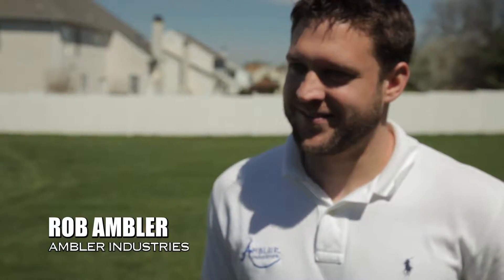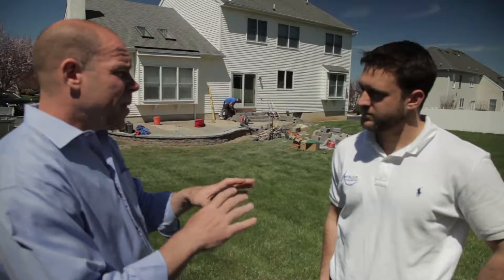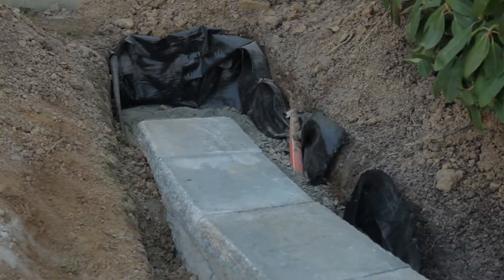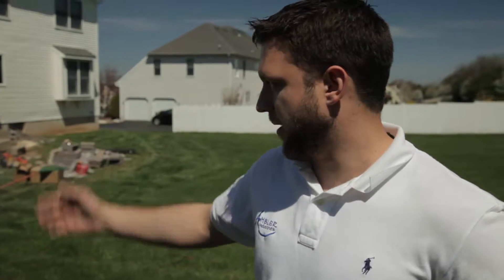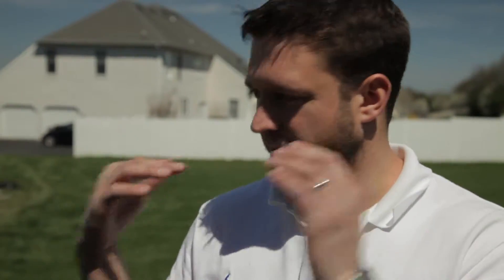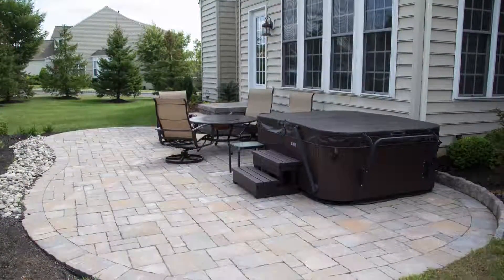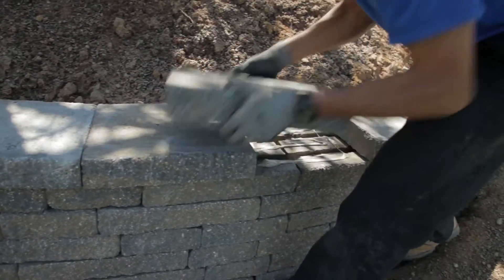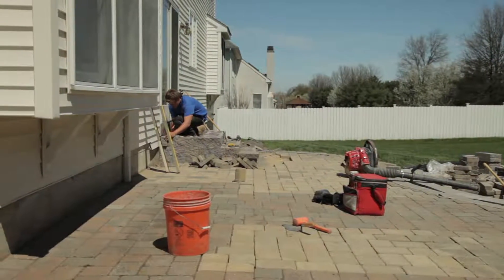Ambler Industries Ambler Industries Bucks County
Ambler Industries Landscaping and Patio Builders are serving Bucks County, PA. From Snow Plowing to a full service landscaping, Ambler Industries provides affordable landscaping services and creative designs that won’t break your budget. Ambler Industries voted by the research team as one of the best patio builders in Bucks County PA.

Outdoor Living-

Outdoor-LivingPatios
Firepits
Fireplace
Outdoor Kitchens
Pergolas
Walkways
Retaining Walls
Paver Driveways
Landscape Lighting
Outdoor Sound System

Landscape Design and Installation-
Landscape WeekLandscape-Design
Landscape Plans
Landscape Installation
Privacy Screens
Landscape Lighting
Annual Container Planting
Seasonal Planting

Property Maintenance-

Mow Week
Hardscape Cleaning and Restoration
Property-MaintenanceLawn Mowing
Lawn Fertilizing
Spring Clean up
Mulching
Hedging
Weeding
Leaf Clean up
Drainage